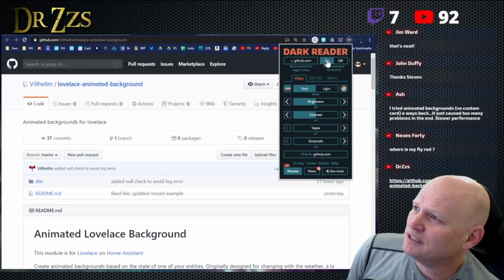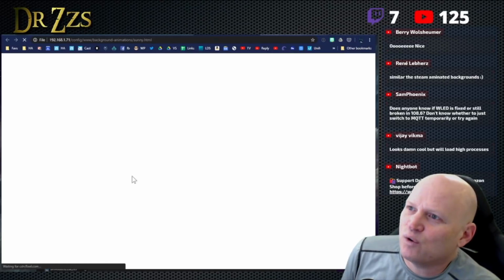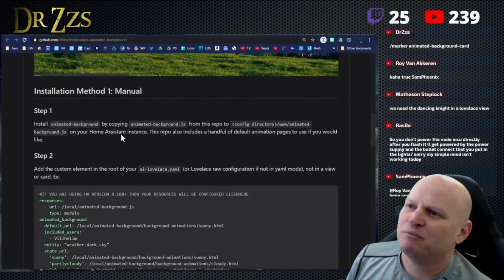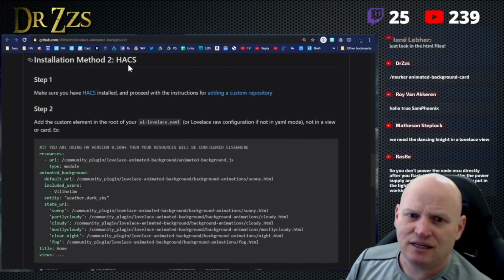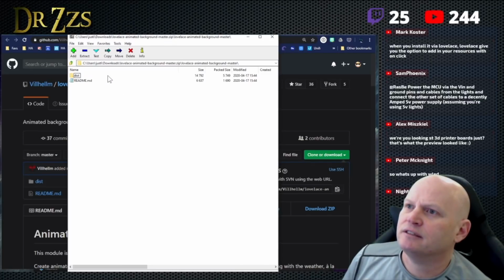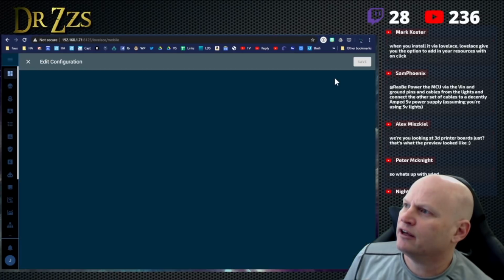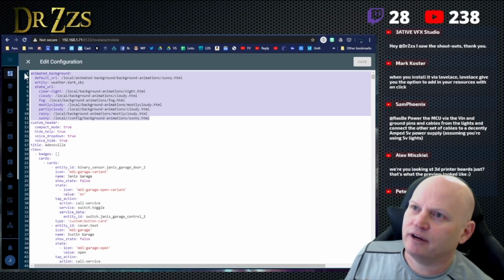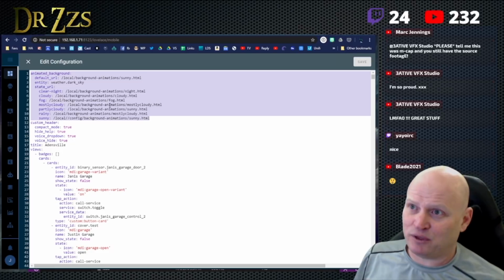Animated Backgrounds for Home Assistant | Stream Summary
The URL for "resources" is listed in the Animated Backgrounds page in the HACS store (use this one, the one I used in the video is going to be deprecated soon):
/hacsfiles/lovelace-animated-background/animated-background.js